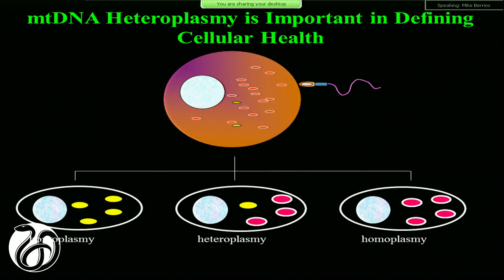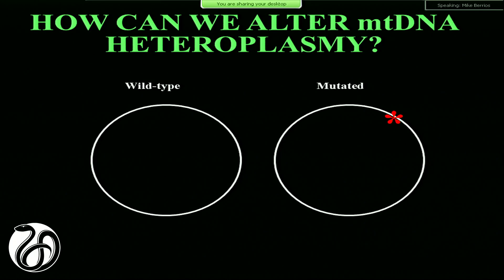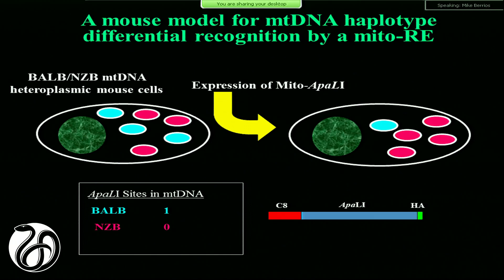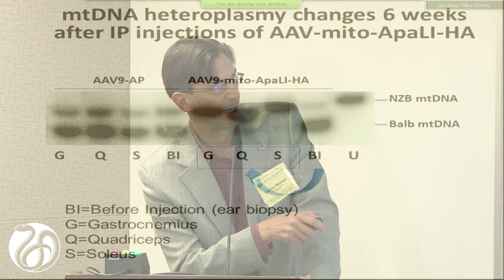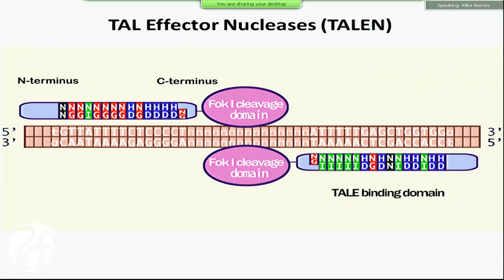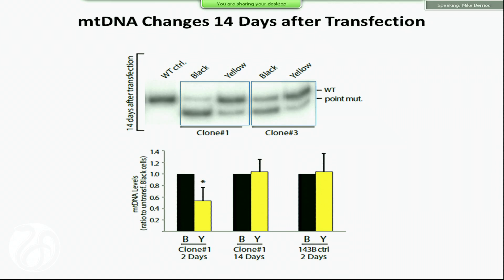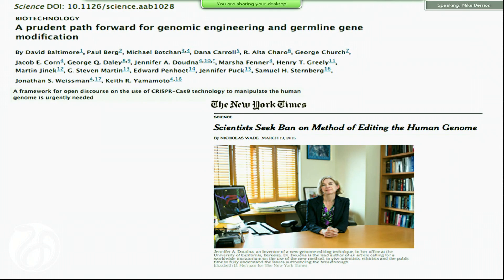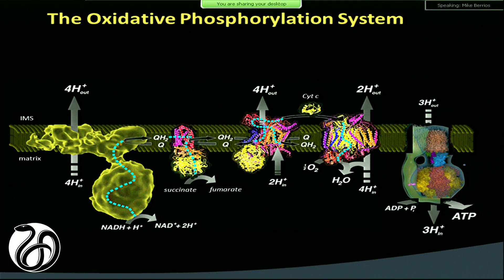3/31/2015: Session 4 - Moraes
Potential alternative to preventing transmission of mtDNA diseases: heteroplasmy shift therapy
Carlos Moraes, University of Miami